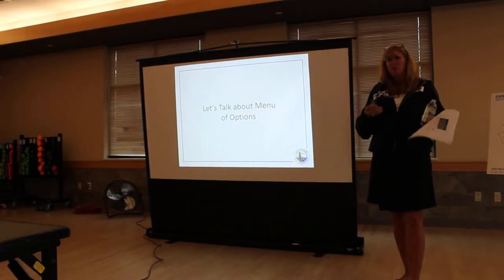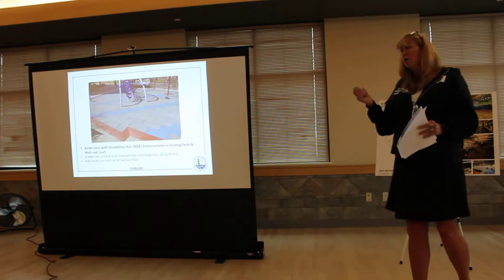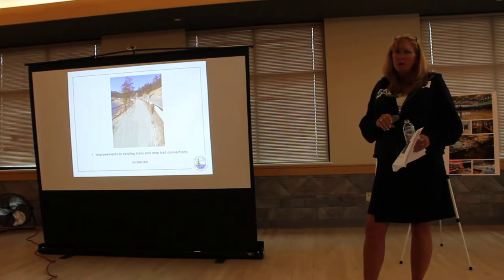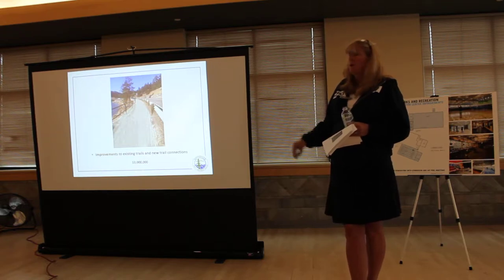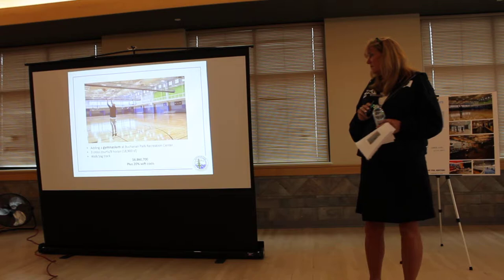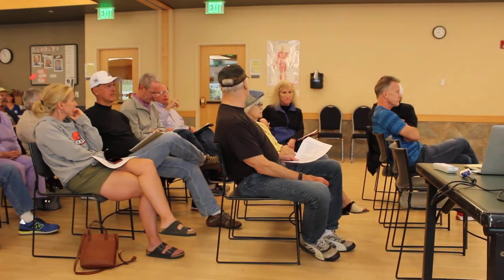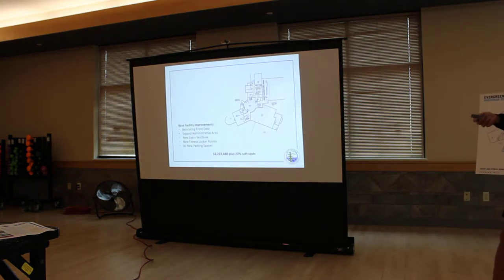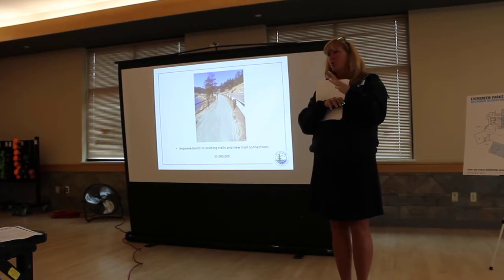Part 5 - 1st Community Meeting on EPRD Proposal for Improvements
EPRD is holding 3 Community Meetings in May 2018 on a possible bond measure for the November ballot to fund capital improvements to District facilities, parks and trails, and a mill levy to support operations and maintenance needs. A 38-member Citizen Task Force has made recommendations for needed improvements that include addressing aquatic needs, a new gymnasium with an elevated walk-jog track, ADA enhancements to our local parks, Evergreen Lake North Trail repairs, property/land acquisition and more.

This video is Part 5 of a series capturing information presented at the first meeting on May 12, 2018.